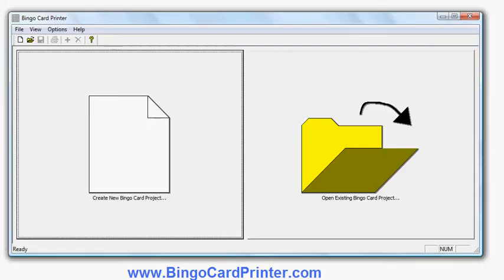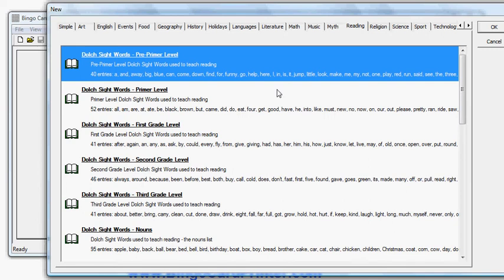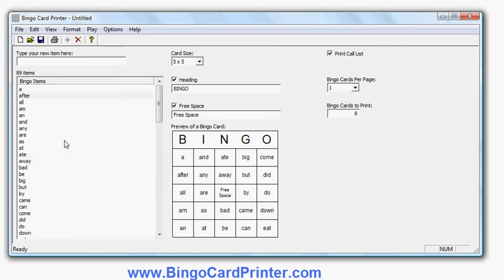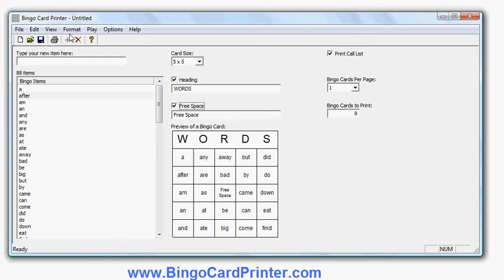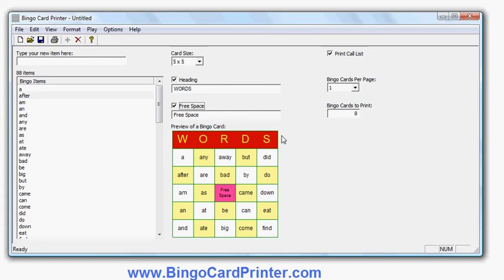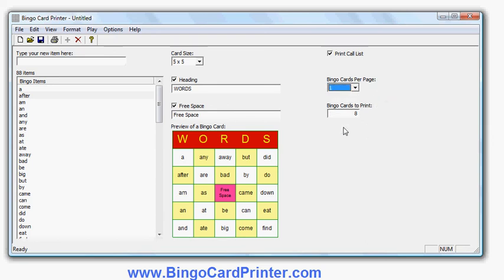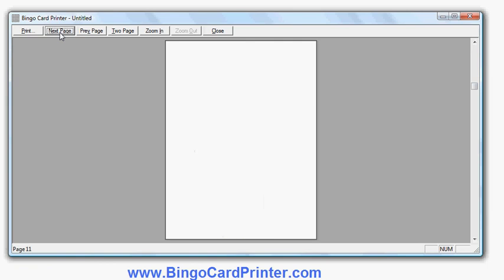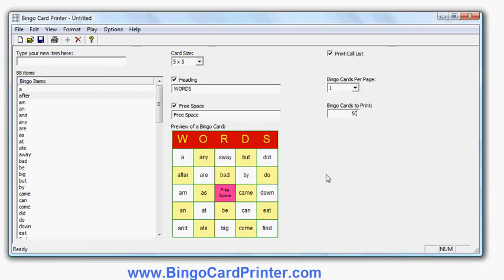Sight Words Bingo Cards - how to create with the Bingo Card Maker by BingoCardPrinter.com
This video shows how to create sight words bingo cards using software - a bingo card maker program known as Bingo Card Printer.

The steps to create sight words bingo cards using our bingo card maker software are:-

1. Start Bingo Card Printer

2. Click the large button labelled "Create New Bingo Card Project..." (or click "New..." on the "File" menu).

3. A dialog box should appear. Click on the "Reading" tab to go to it.

4. The software contains 6 Dolch sight word bingo templates, and 5 additional sight word templates based on the perceived level of difficulty of different sight words.

* The Dolch sight word templates correspond to the 5 categories of "service words" identified by Edward Dolch PhD in 1948, plus Dr Dolch's separate list of common nouns. The Dolch sight word templates are "Dolch Sight Words - Pre-Primer Level", "Dolch Sight Words - Primer Level", "Dolch Sight Words - First Grade Level", "Dolch Sight Words - Second Grade Level", "Dolch Sight Words - Third Grade Level", and "Dolch Sight Words - Nouns".

You choose the template option that you want by clicking on it, and then click OK.

5. You are now ready to print your sight word bingo cards, but you can, if you wish, first customize them by adding or deleting items, changing colors and fonts, choosing a different bingo card size, etc. At this point you should therefore make any customizations that you want, and when ready (or if no customization is necessary), proceed to the next step.

6. Enter the number of bingo cards that you would like to print in the space provided, then click "Print..." on the "File" menu to begin printing.

You can download a PDF example of some sight word bingo cards, that were created using the software, from